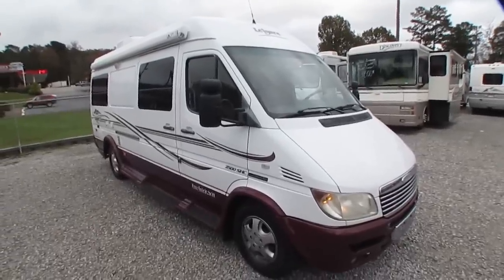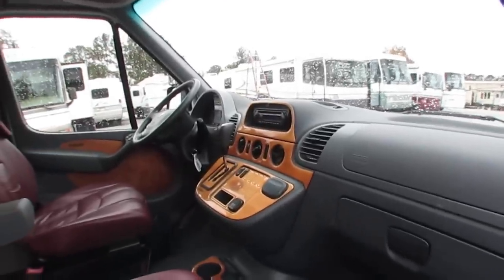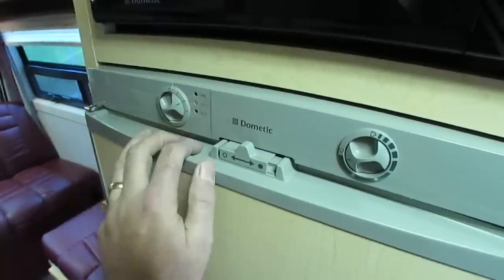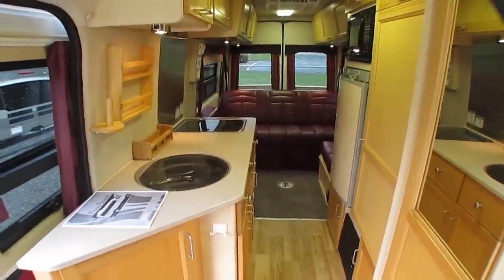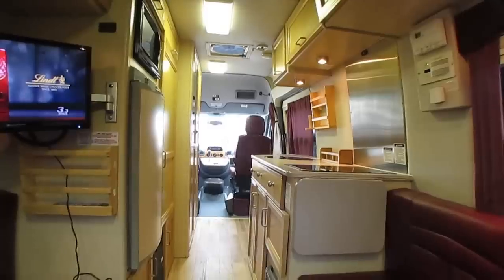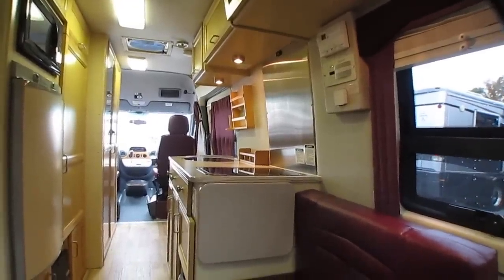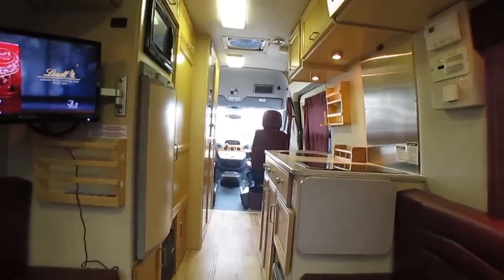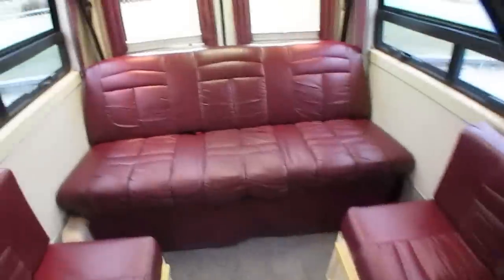SOLD 2006 Leisure Travel Free Spirit 21B Class B Van, Mercedes Diesel, 22 MPG, 56K Miles, $49,900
This RV is sold please click on link below to view our current inventory of class b's

to verify availability of this unit and to view our current inventory of used Class B RV's

Year: 2006

Stock # 3883

Make: Leisure Travel

Model : Free Spirit 210 B

Mileage : 56,251

Length : 22 ft.

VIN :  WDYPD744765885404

Chassis : Freight liner / Dodge / Mercedes Benz Sprinter 2500

Engine :   2.7 Liter 5 cly Mercedes Benz Turbo Diesel

Transmission: Auto

Generator : 2.8 kw Onan LP

Air Conditioners : 1 with electric heat pump

Sofas : Power

Water Heater : 6 Gal. Quick Recovery

Master Bedroom Bed Size : 68' x 76 '

We offer you two options on how to buy this RV . Option A is $49,900 which is haggle free / firm (no matter if you pay cash, finance and or trade)  and includes a 90 day nationwide limited warranty ,   inspection by our RV Techs to be completed after purchase (for a copy of everything we inspect and repair if needed for the price you pay as well as current lead time please contact us)   , Walk Thru / Demo by our techs after service and clean up  , starter kit , Temp Tag ,a year of  free camping (up too 21 nights, 7 at a time at select RV resorts)  and more . Option B is buyer declines all services and buys RV as-it sits with no warranty (just like we purchased it)  , no inspection , no walk thru , in which case we can save you some time and money    and will trade off either option  . For a price on option B please contact our sales department   . We offer discount nationwide delivery (we have sold RV's to all 50 states, Canada, Europe, and even Australia so you are never too far away for us to save you money on a pre-owned RV) . We have some great financing with approved credit and down payment . Parkway RV Center also does not charge any doc fee, no prep fee, no tag / title fee, etc. Don't fall for the big RV dealer fee scam. All those Fee's are 100 % dealer profit !